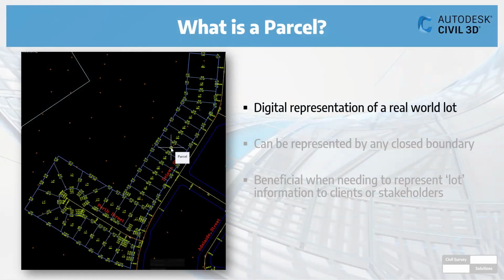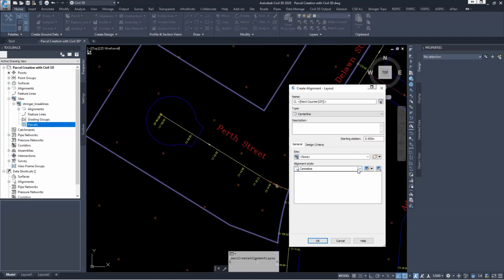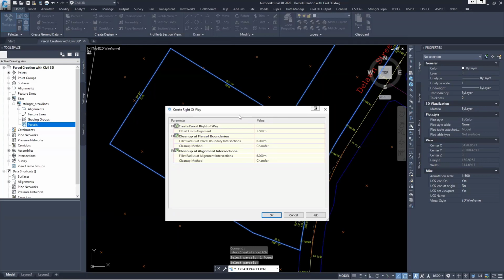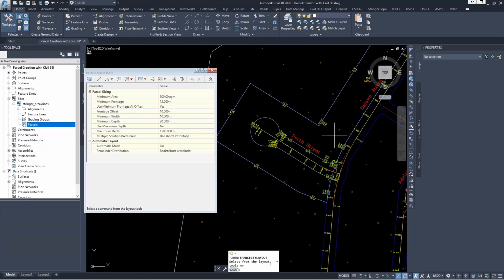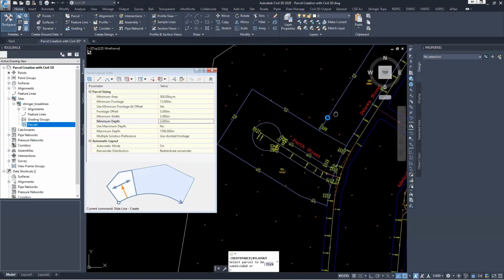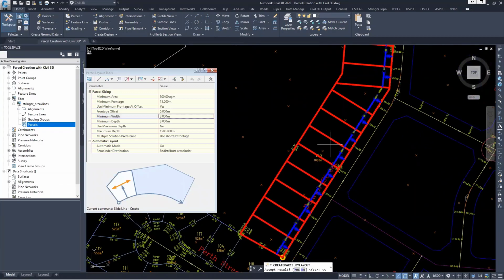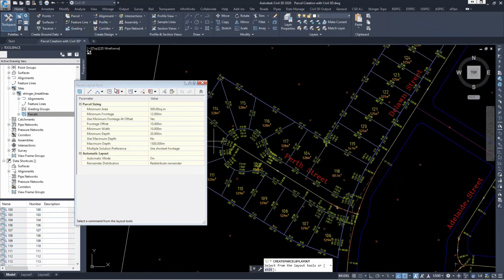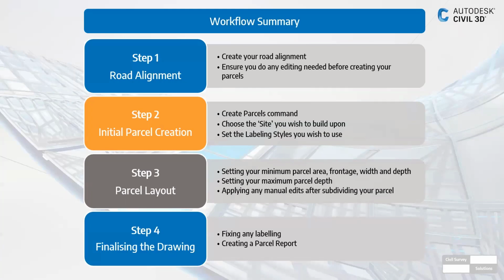Webinar: Civil 3D Parcels 101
What is a Parcel? Essentially, it is a simple closed boundary representing the extents of a physical lot within a drawing space. A parcel could also represent rivers, contaminated areas or soil regions - anything with a closed boundary.

Parcels can be a great way to show clients information about a lot in a quick and concise manor. Understandably however, parcel creation and drafting can be a time consuming and exhausting exercise.

Civil 3D has a suite of comprehensive and intuitive tools allowing for parcel layout, definition, annotation and management.

We understand these can be fairly daunting to explore on your own, so join us as we look at the following basics:

- Creating Parcels
- Applying the Parcel Sizing tools
- Setting Lot Line Boundaries
- Editing Parcels
- Labelling Parcels
- Creating Civil 3D Alignments through Parcels